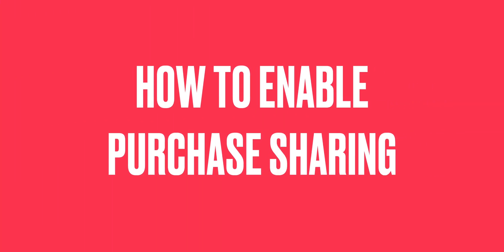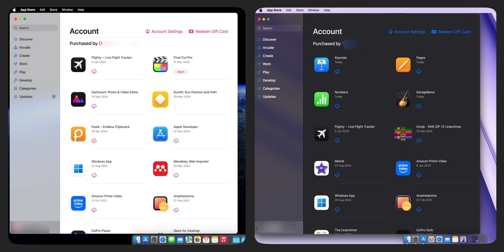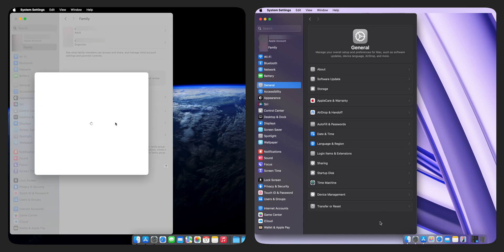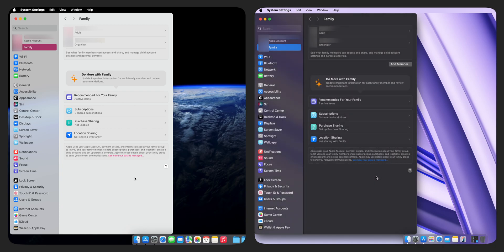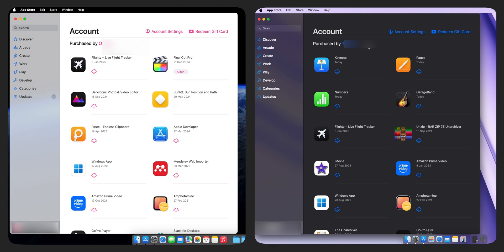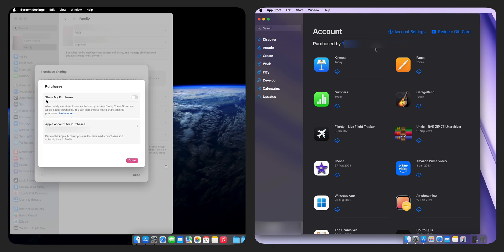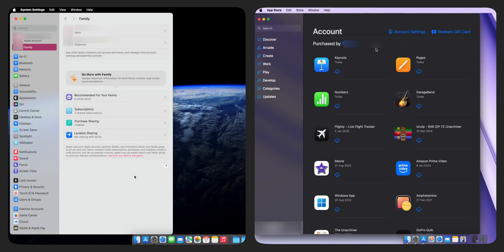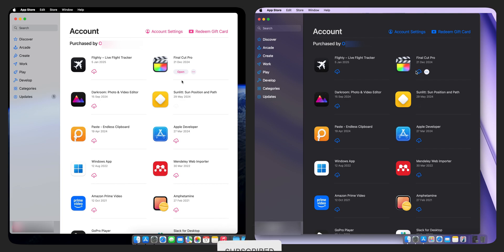How to Use Apple Family Sharing to Install Paid Apps from AppStore for Free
Learn how to set up Family Sharing and enable Purchase Sharing to access paid apps purchased by other family members—for free! In this step-by-step tutorial, we’ll guide you through the process of configuring Family Sharing settings as both a family organizer and a family member.

You'll discover how to:
✅ Enable Purchase Sharing for your family.
✅ Share apps across family members.
✅ Access paid apps, like Final Cut Pro, without paying twice (if they support Family Sharing).

Whether you're the family organizer or a family member, this video will show you everything you need to know to make the most of Apple’s Family Sharing feature.

Chapters:
00:00 Introduction
00:16 Requirements
00:32 Check if Purchase Sharing is already Activated for the Family
01:25 Configure Family Sharing to Enable Purchase Sharing
04:40 Install an App Purchased by a Family Member for Free